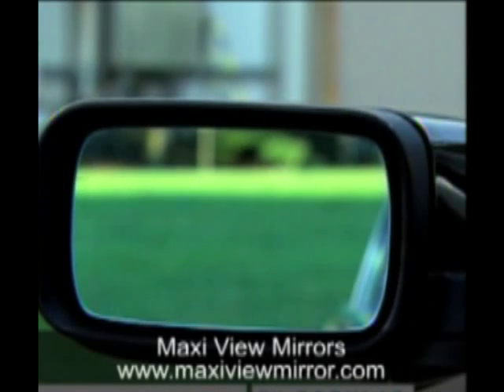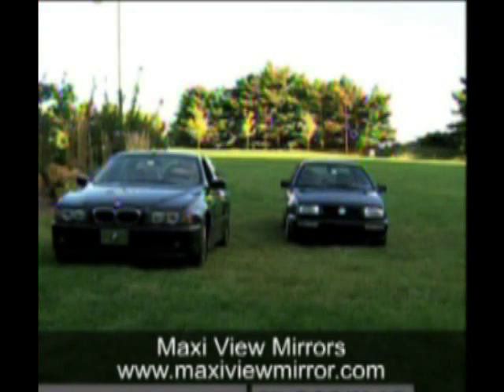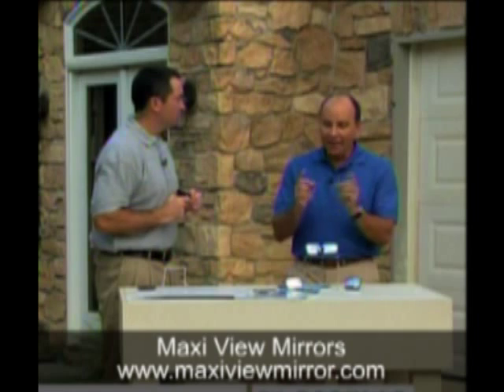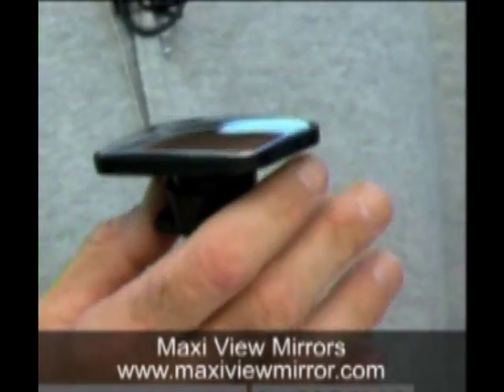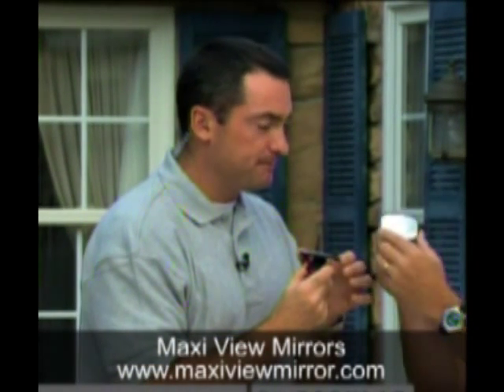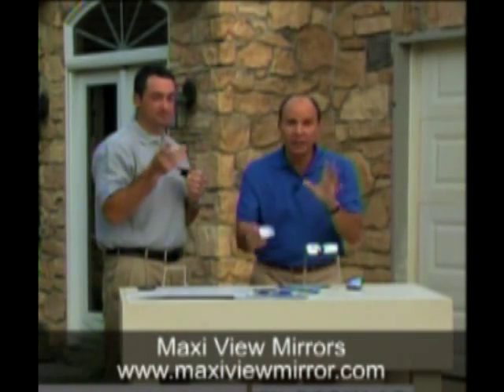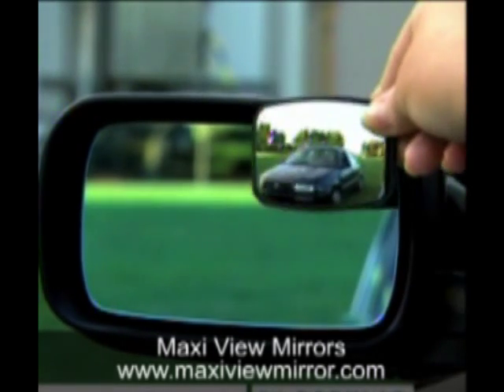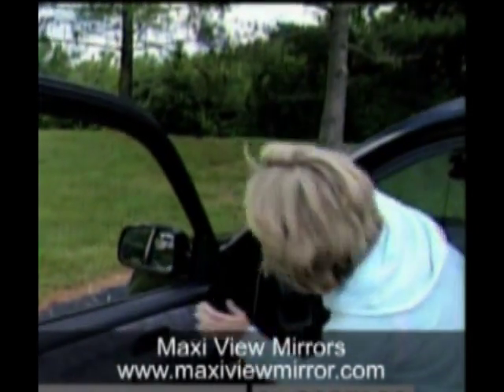See how Maxi View Blind Spot Mirror is effective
Full Focus. Fully adjustable. Fits alls vehicles. Only Maxi View Lane Change Mirror has a 360 degree fully adjustable ball and swivel for full focus capability.  No wasted view of your own car.  Very realistic view that is 3 times larger than any other stick-on.  Shatter proof.  Fog resistant. 100% glare proofs, super strength adhesive will outlast the life of your car.  Worlds Best Blind Spot Safety Mirror - Maxi View.  Child safety.  Towing mirrors.